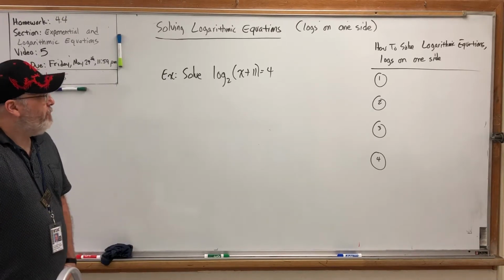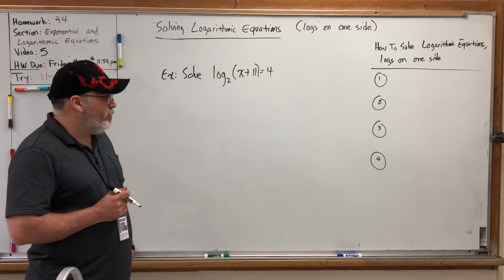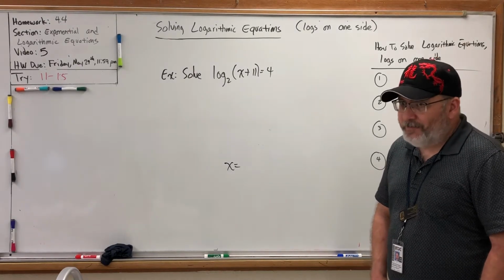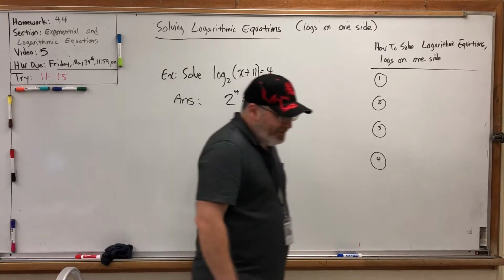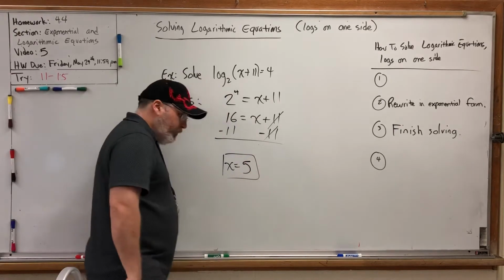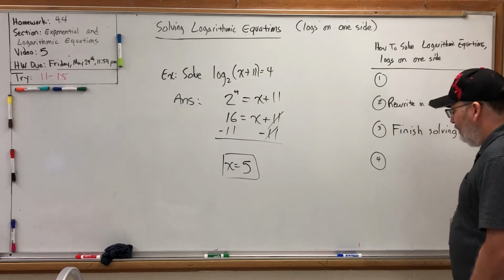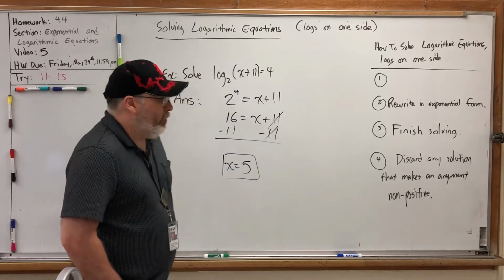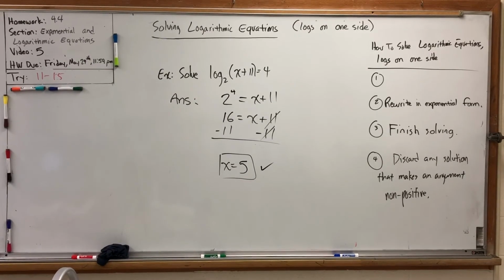HW 4.4 Exponential and Logarithmic Equations (5) – Logarithmic Equations (logs on one side) Part 1